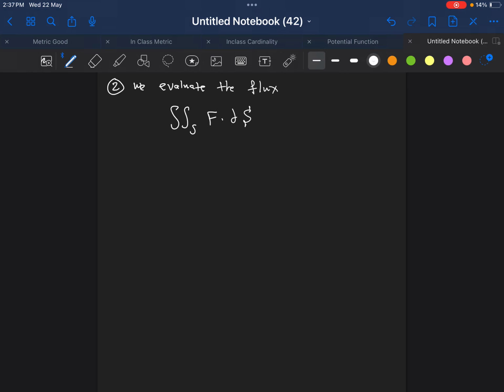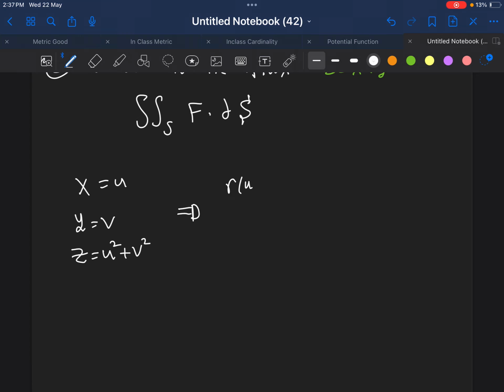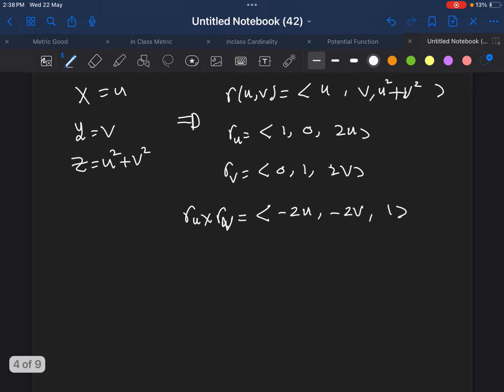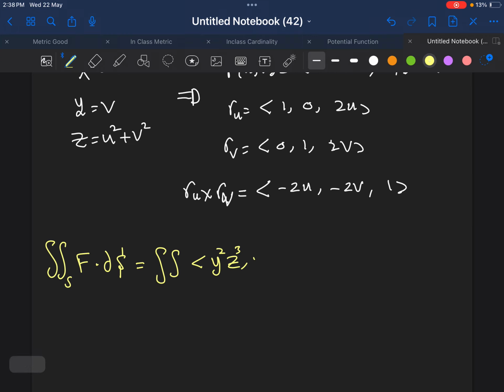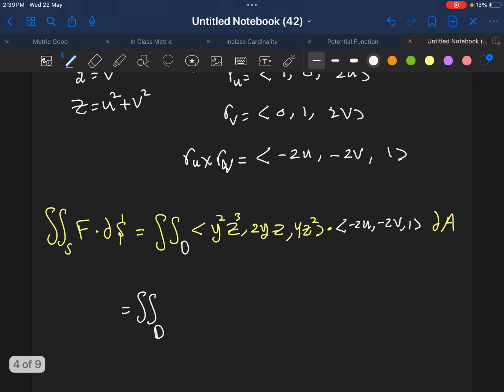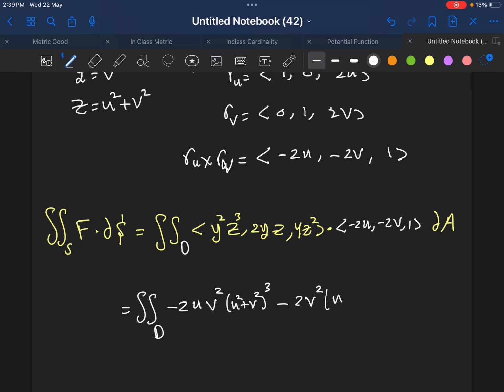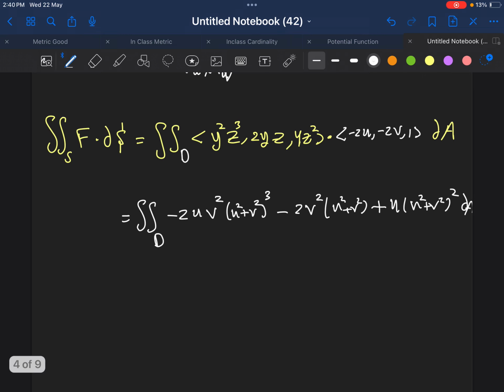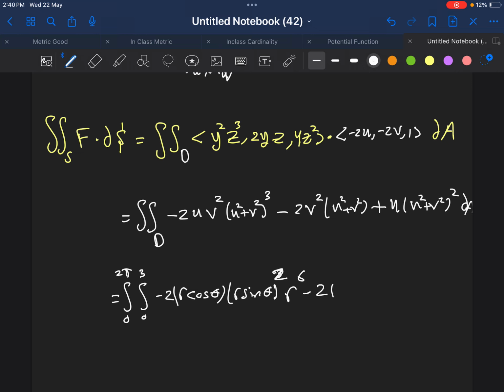The Divergence Theorem Part 4 of 4